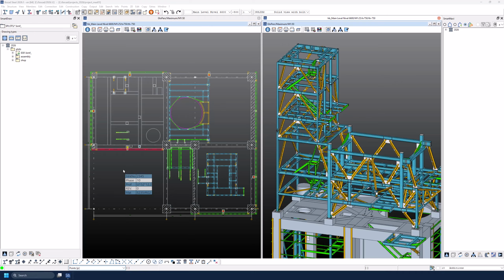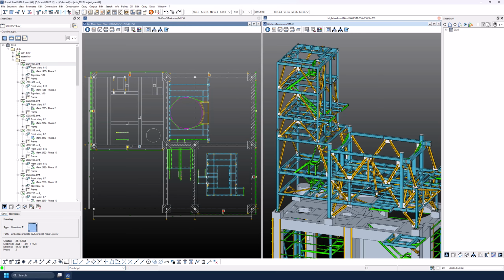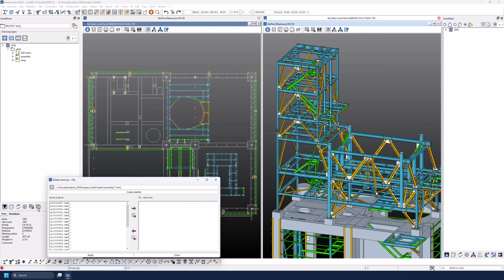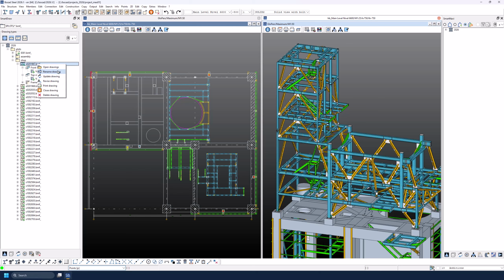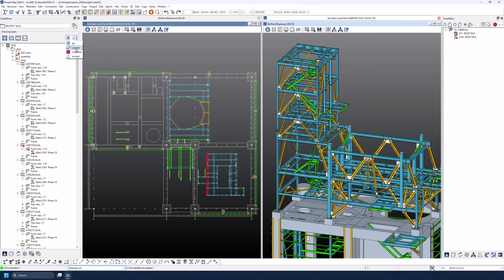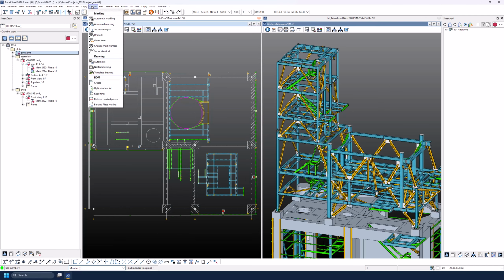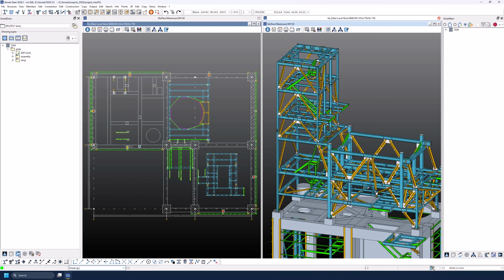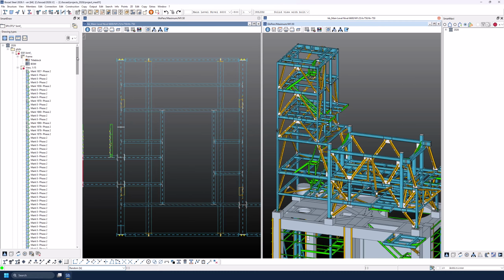bocad 2026 - SmartDraw [English]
With SmartDraw in bocad 2026.1, drawing management for engineers, designers, and manufacturers becomes even more efficient and intuitive:

🔹 Direct preview & symbol navigation

– Clear icons for drawing types: individual part, assembly, actual size, etc.

– Context menus via right-click for quick access to actions

🔹 Filters & additional information at a glance

– Filter drawings by status: current, modified, revised

– Additional information directly in the tool: scale, modification date, file path, and more

🔹 Intelligent change tracking

– Immediately visible: which drawing has been revised, supplemented, or deleted

– Automatic revision entries including title block adjustment

🔹 Complete control without Explorer

– No detour via file systems necessary

– Everything can be controlled in one interface

Ideal for hybrid construction projects in steel construction, timber construction, facade construction, or plant construction – Smart Draw brings maximum transparency to your drawing processes.

A product of SCHULLER&Company GmbH